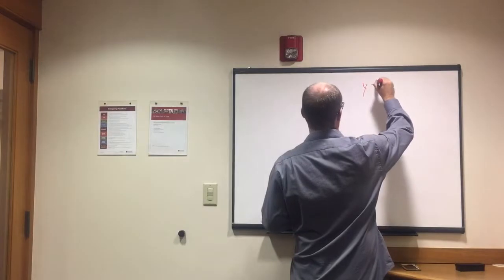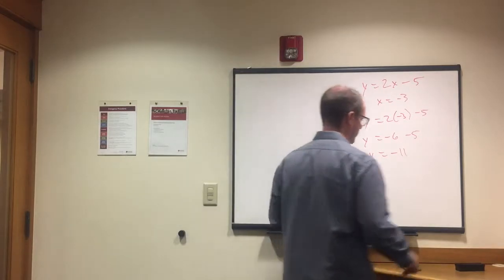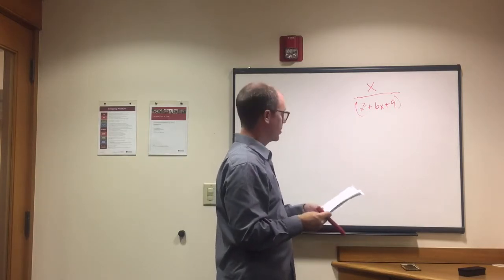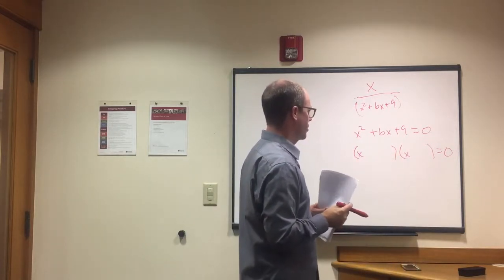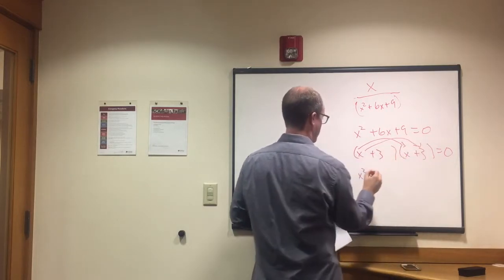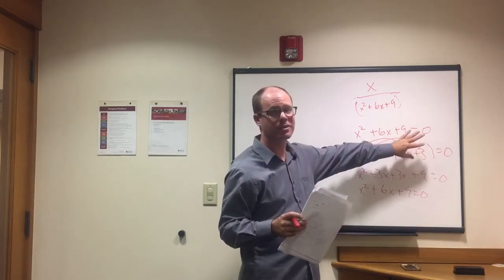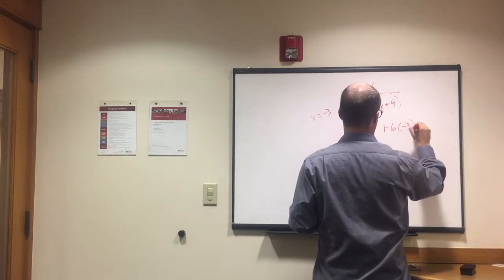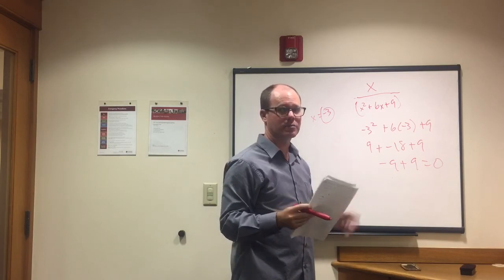GED Math - Functions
•What does it mean if you are asked to find the domain of a function?

• What does it mean if you are asked to find the range of a function?

Domain
What is the domain of x/(x^2 + 10x + 25}?
The domain is the set of values that x could possibly be to produce a defined value. A denominator of zero is not a defined value. So we have to set up an equation is which the denominator equals zero and then factor. If x = −5, then the denominator is zero and thus undefined.

x = −5

Range

Find the range of f(x) = x^2
The range is found by calculating the smallest possible value as well as the largest possible value for the function. Any real number that is squared is never negative. If x = 0, then f(x) = 0, and that is the minimum value. There is no maximum value. As long as x is a real number, the result will be a positive number or zero.

Function Word Problems

Melissa is considering a membership at Sam's Club. There is an annual membership fee of 200 dollars. Currently Melissa spends 300 dollars per month on groceries. At Sam's, she would spend 275 dollars for the same amount. How much would she save at Sam's Club over the course of the year? For Sam's, use the function S = 200 + 275m, with m being the number of months. The current grocery shopping uses the function C = 300m.

Don’t forget to add that 200 dollar annual fee in to the cost at Sam's.